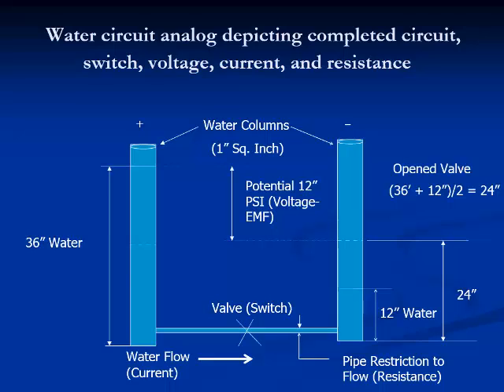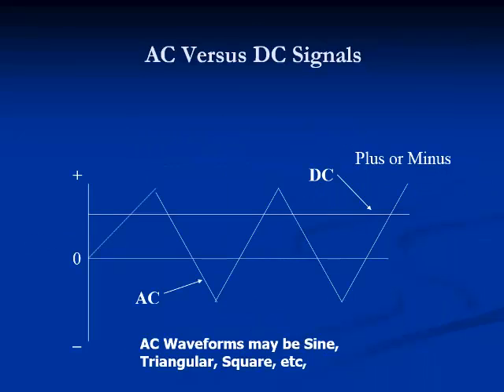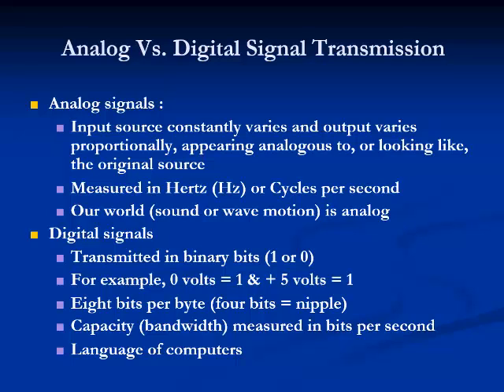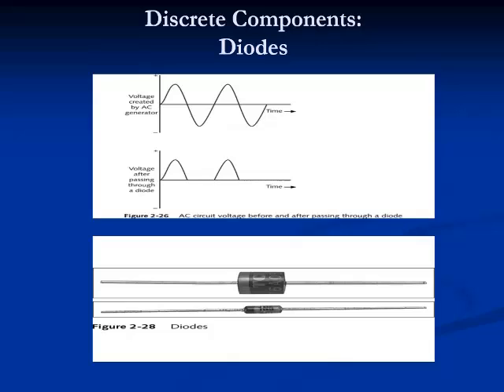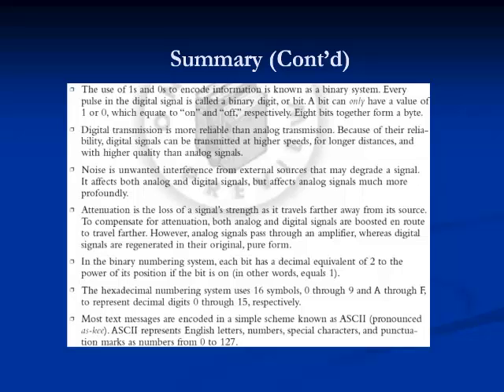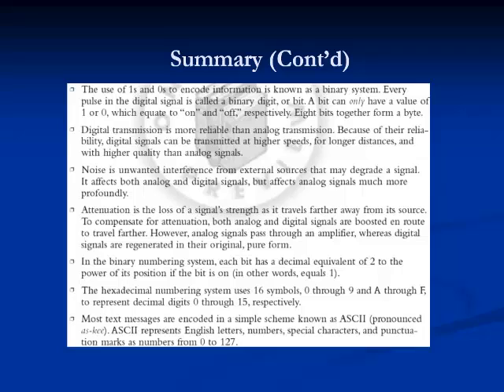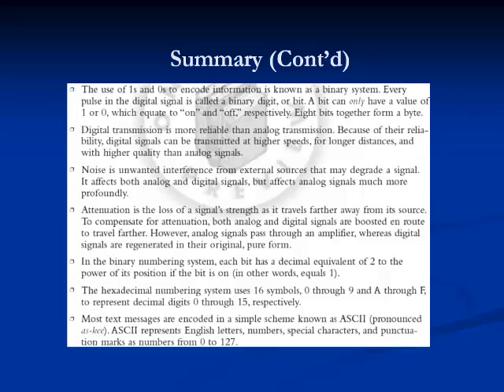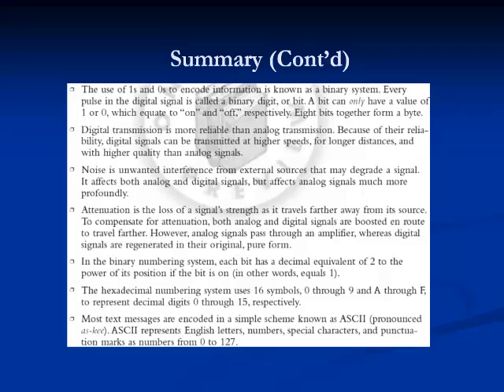CIS 121 Network Cabling Systems -- Module 2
Fundamentals of Electrical and Electronic Signals